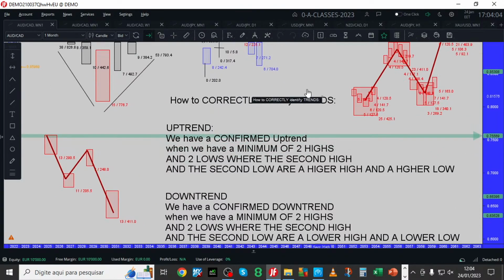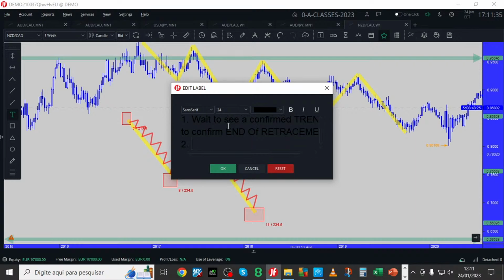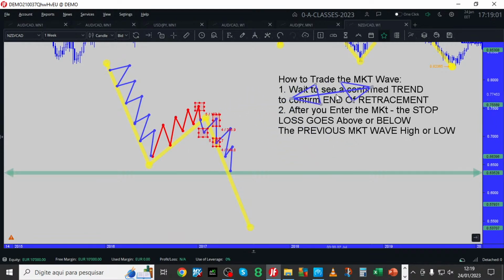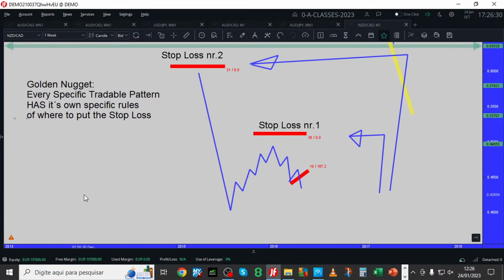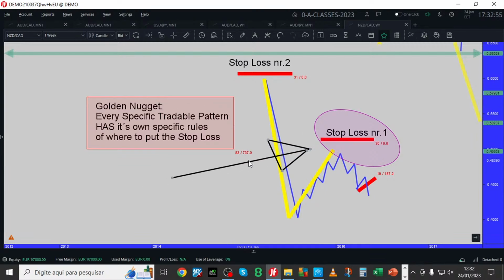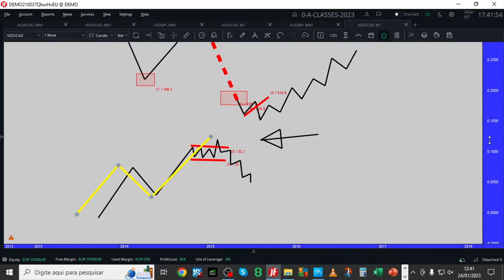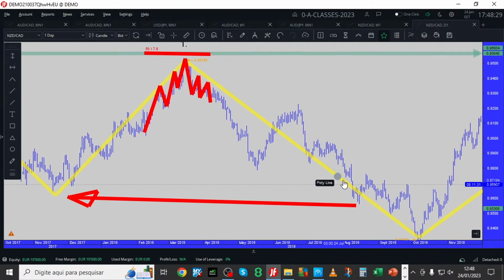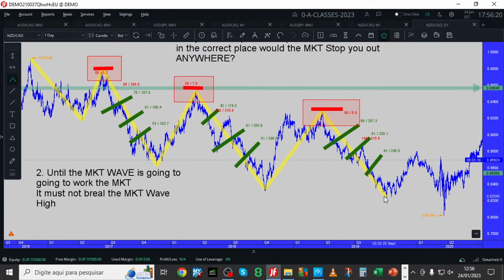Professional Trader Course: How to trade Market Structure